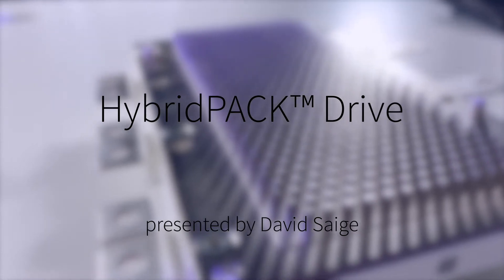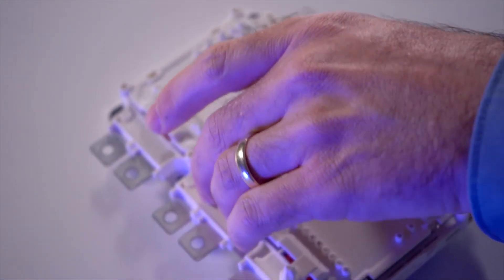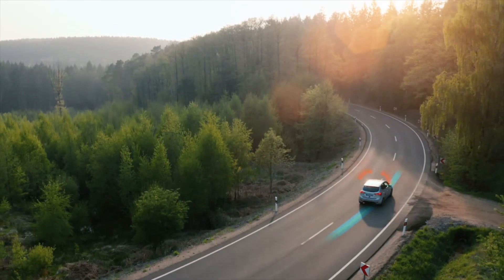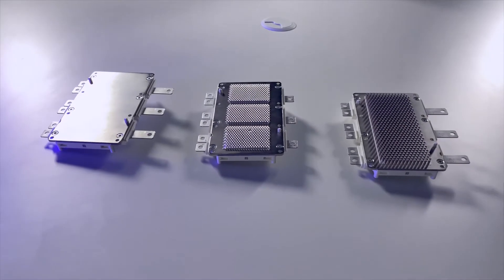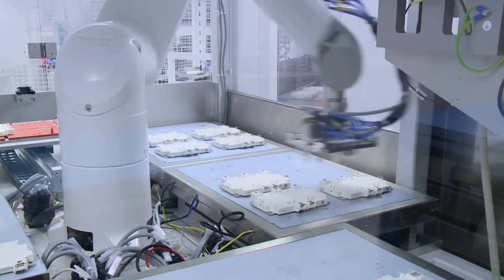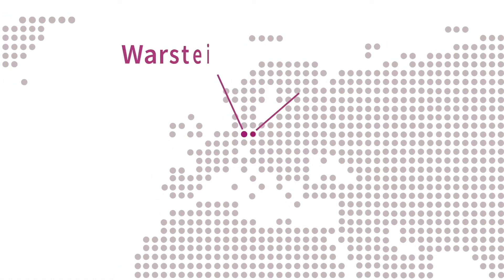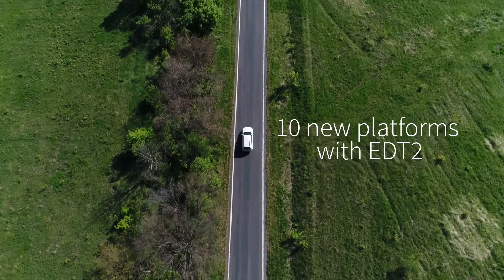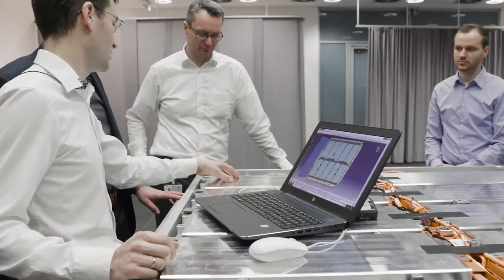Infineon: HybridPACK™ Drive | Power modules for main inverter applications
This video introduces our product family of power modules HybridPACK™ Drive. With close to 1 Million modules shipped it is one of the most successful power modules in the open market. We will show how you can benefit from this experience and be part of the success story.